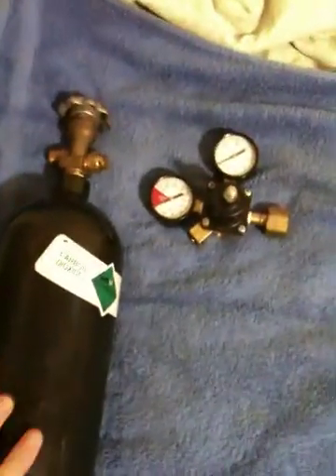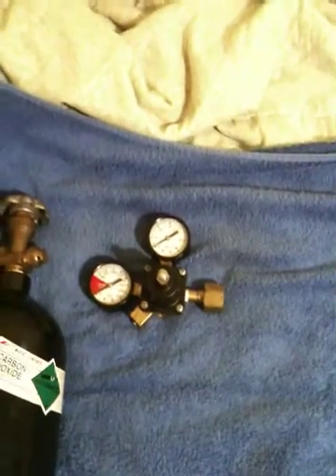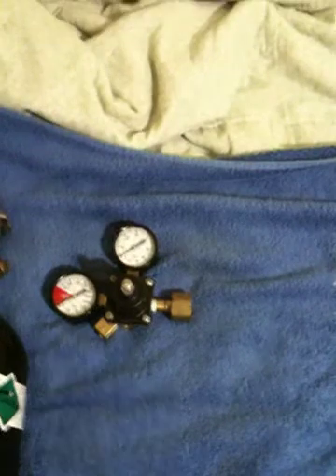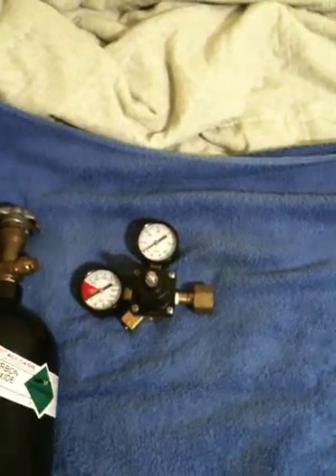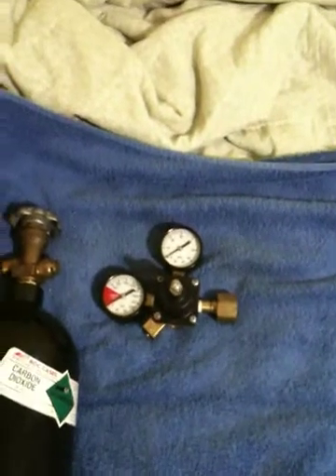Homebrew co2 injector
How to make the ventory for co2 injector